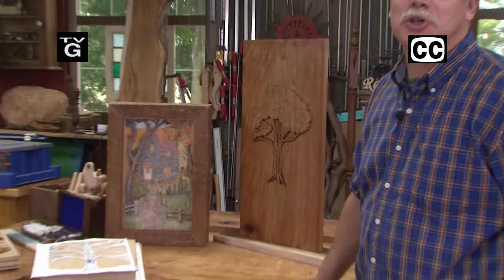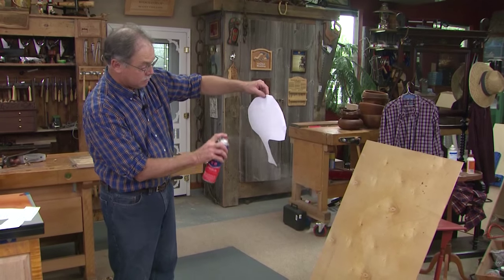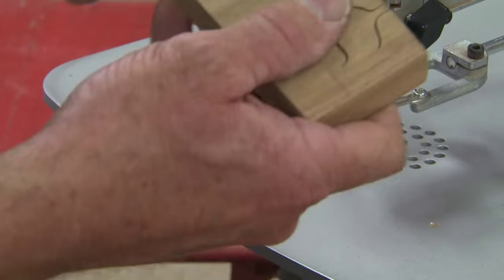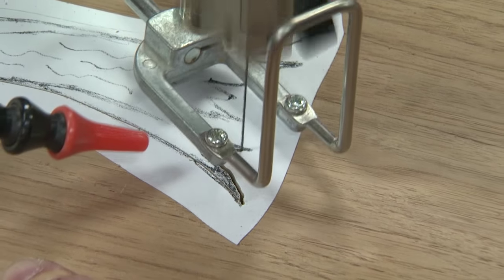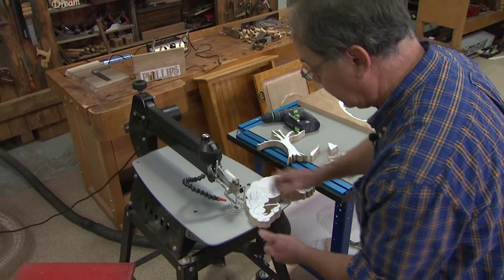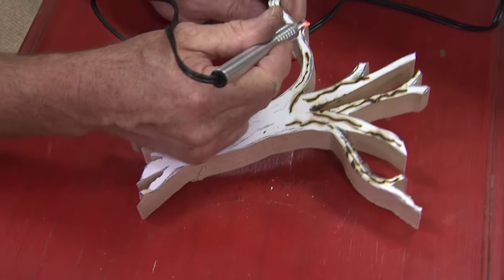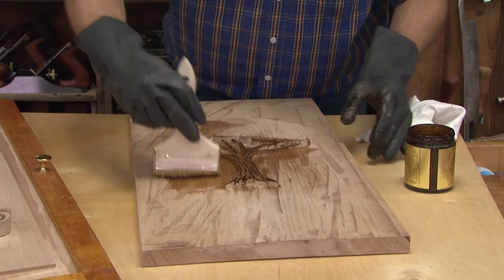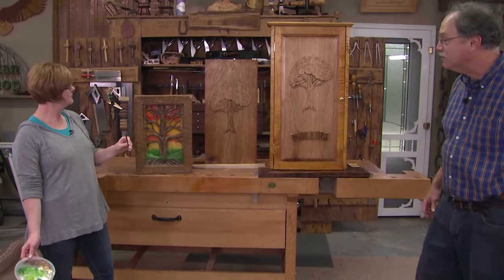The American Woodshop Season 23 Episode 4: Scrolled Tree of Life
Shares tool and blade Scroll saw ideas for every scroller!